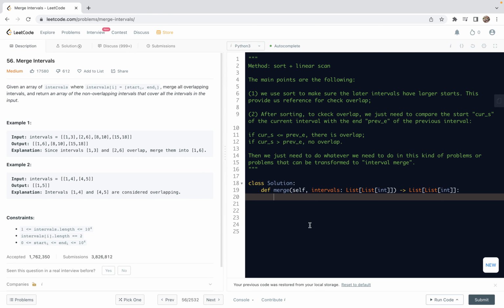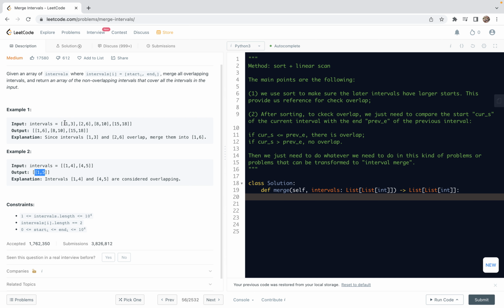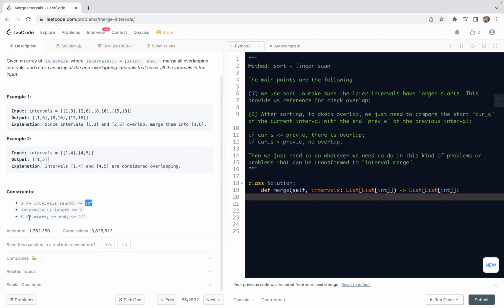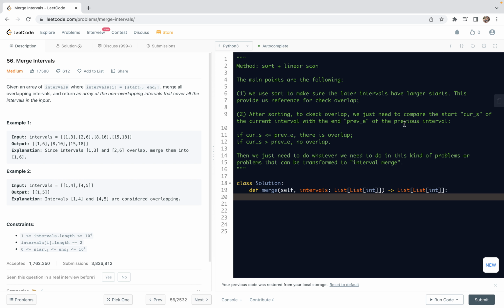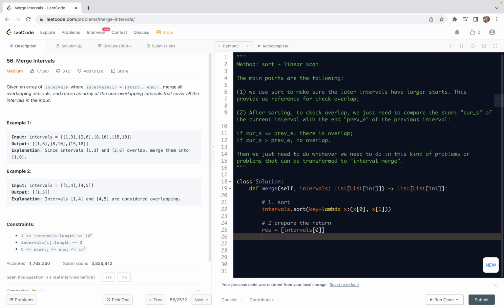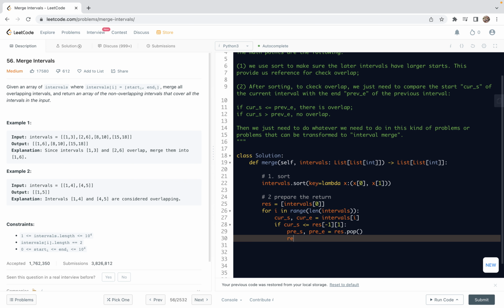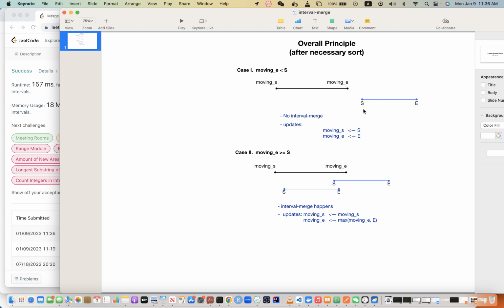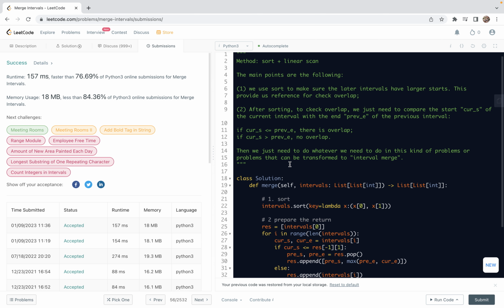leetcode 56. Merge Intervals - sort + linear scan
See other coding problems analyses at our channel @codeyao9796
Python "sort + linear scan" to Leetcode Problem 56 - Merge Intervals.